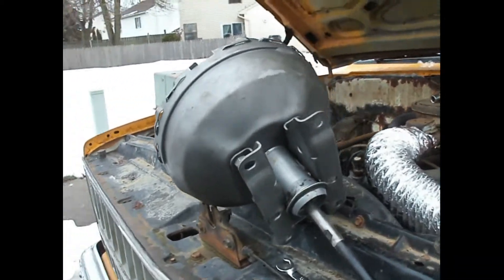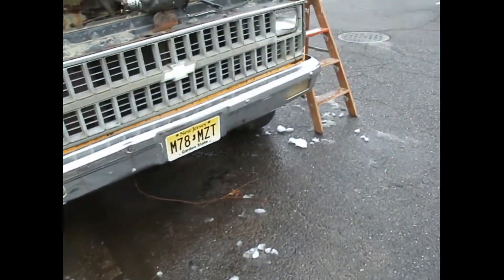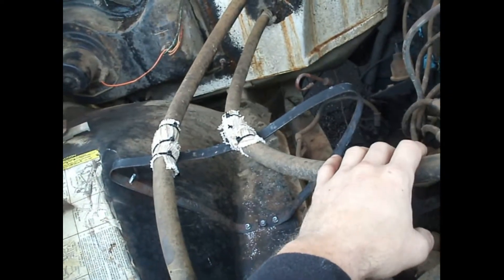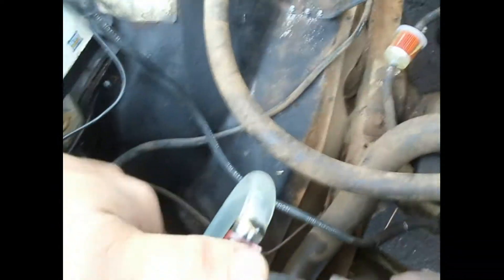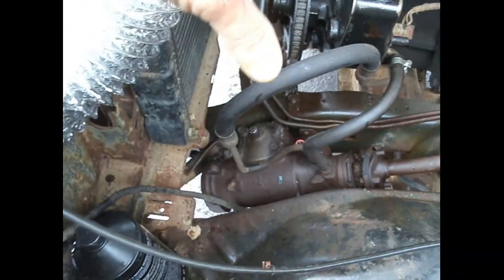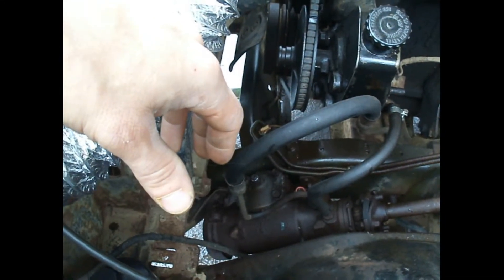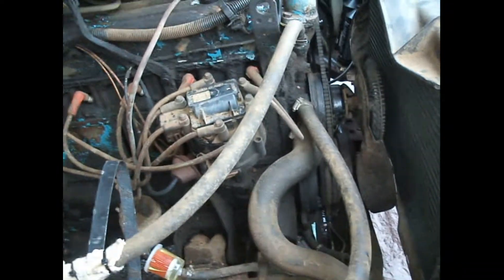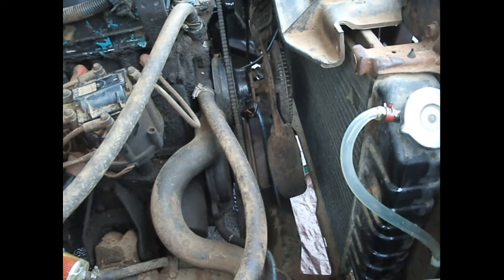update on my chevy truck dec 20